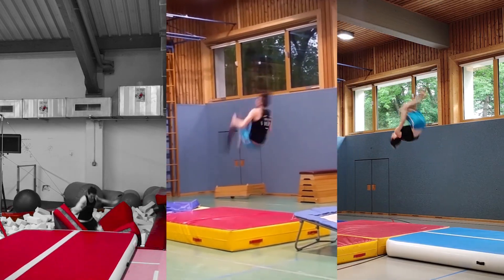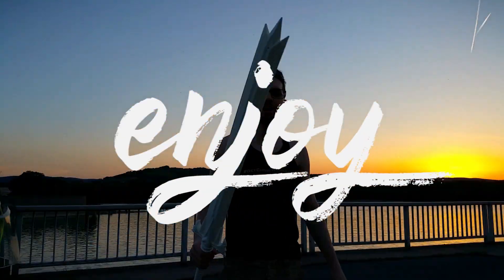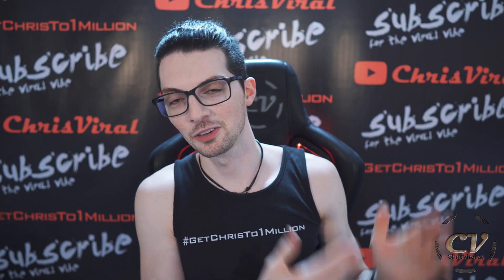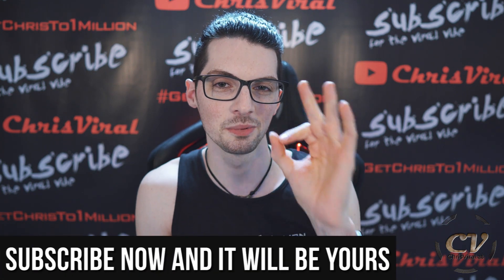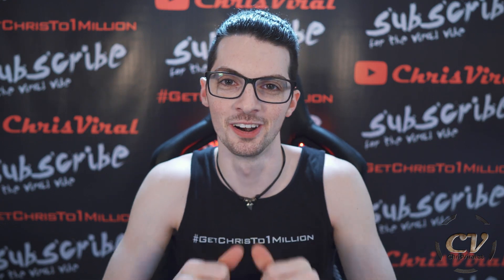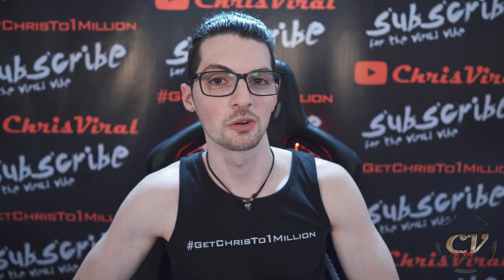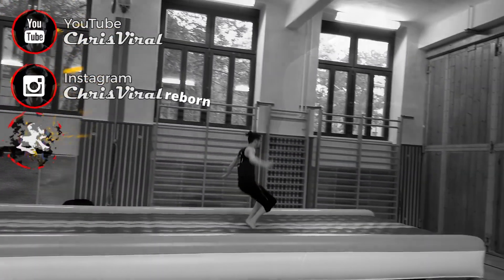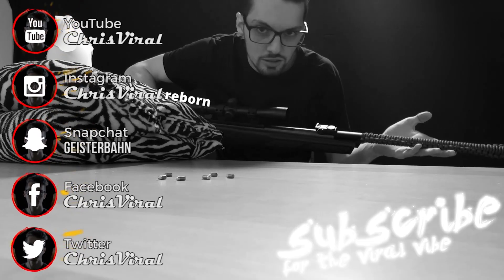Soft Mewing VS Hard Mewing Explained & Why Thumb Pulling Is DEGENERATE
More thoughts on mewing below (and how to get results 100%) ..

▬▬▬▬▬▬▬ notes ▬▬▬▬▬▬▬

▽ More thoughts on mewing in general:

Mewing & posture is great for maintenance but ACTUAL change is very limited as it seems. I think mewing needs to get on a whole other level with mechanical devices that will - for a fact - move and shape your bones over time. Just like braces. Structural change with mewing will remain a pipe dream for 99% but I think the idea might pave the way for something great.

Mewing is also full of crazy techniques that I consider as dangerous, like thumb pulling (as mentioned in this video) and other insane hard mewing ideas. The force needs to be gradual and long lasting (like braces) to get proper effects.

“ MEWING BRACES “ lol

~ ~ ~ Tuesday ~ ~ ~
▼ Explaining the difference between hard and soft mewing
▼ Explaining how to change bone structures over time
▼ Explaining why thumb pulling is stupid and dangerous
▼ Talking about possible new mewing techniques
▼ Talking about the dangers of pressure spikes once more

▬▬▬▬▬▬ follow me ▬▬▬▬▬▬

▬▬▬▬▬▬ my equipment ▬▬▬▬▬▬

4K Monitor: USA - | UK - | GER
40TB NAS: USA | UK | GER

▬▬▬▬▬▬ used music ▬▬▬▬▬▬